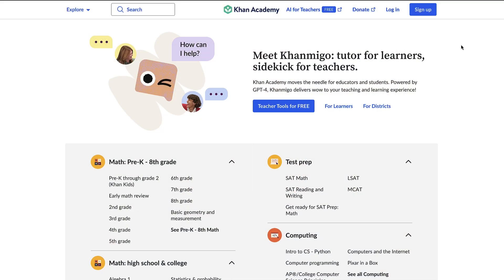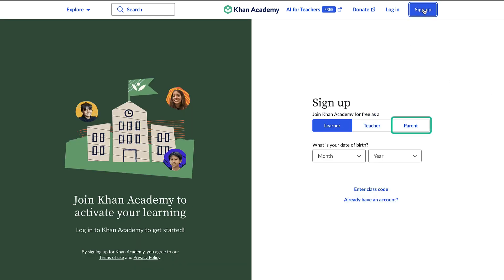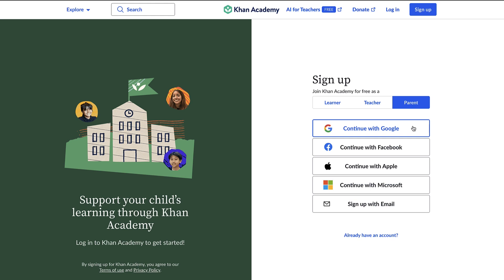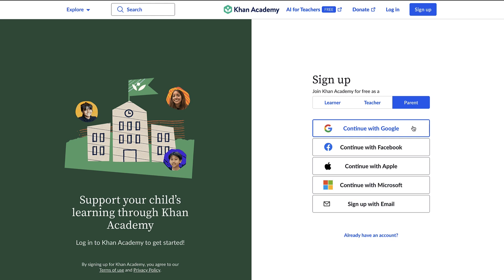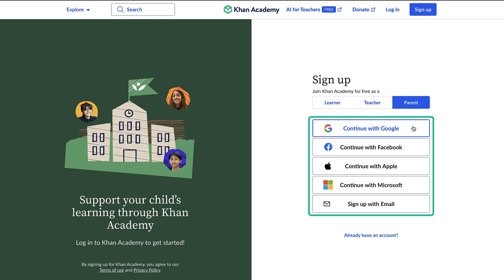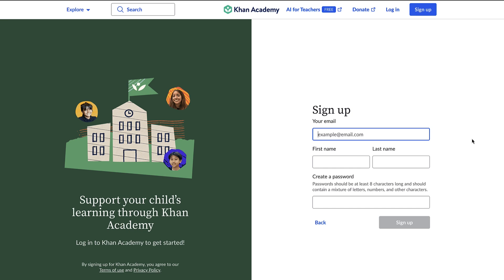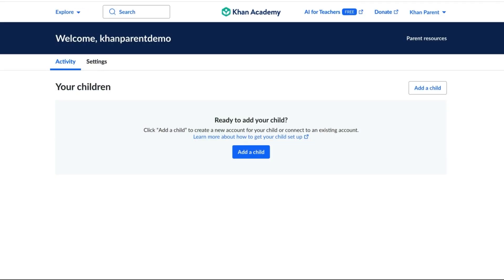How to Create a New Parent Account on Khan Academy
This video provides a straightforward guide for parents creating a new Khan Academy account. It walks through the initial sign-up process, highlighting the various options available including Google, Facebook, Apple, and email sign-up. Parents and caregivers will learn how to navigate the sign-up page and successfully create their account, leading them to their new Khan Academy dashboard where they can guide their child’s learning journey.

For more information and to view the complete Khan for Parents course on Khan Academy,

0:00 - Introduction
0:12 - Creating a new account
0:43 - Exploring the dashboard
0:57 - Conclusion